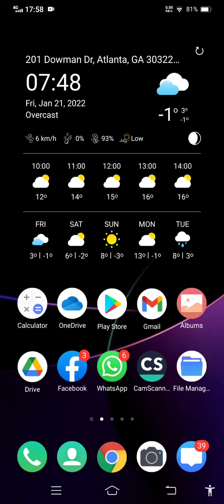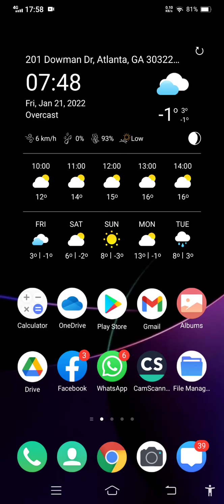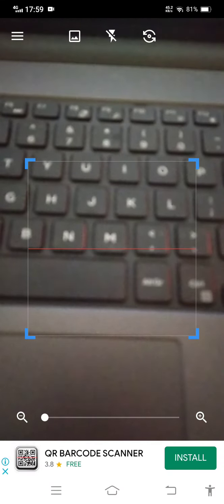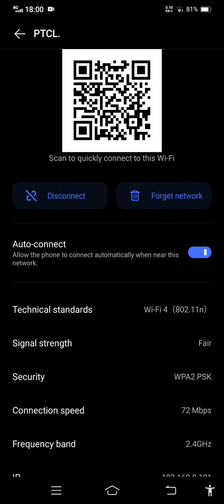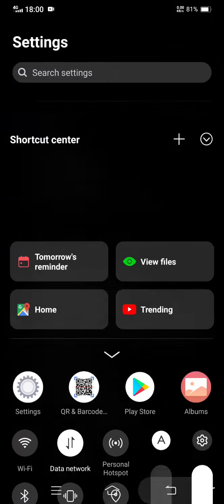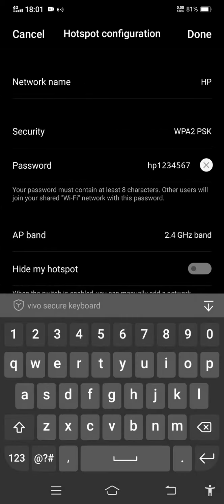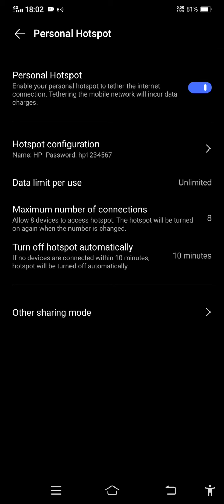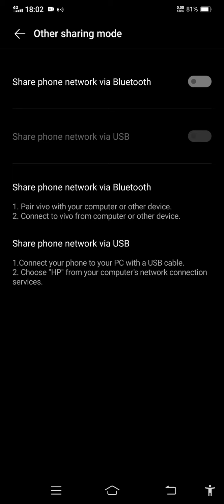[Geek 19] How to connect WiFi and mobile networks data without having password (CGeeks)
Hello All,
in this Android tutorial, you will learn
        1. How to connect other devices with your wifi network without having/entering password
        2. How to share your mobile data with WiFi Hotspot
        3. share your network bandwidth with Bluetooth
        4. how to connect your PC with USB Cable.
Regards,